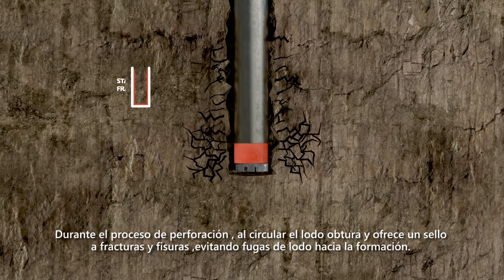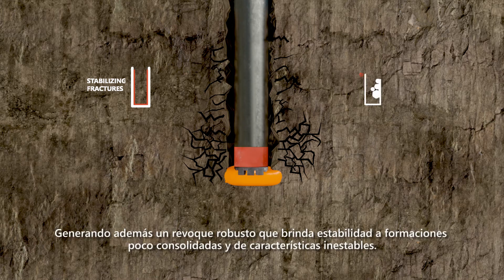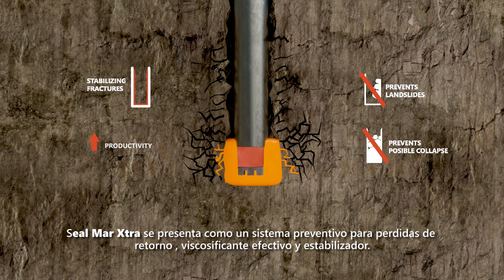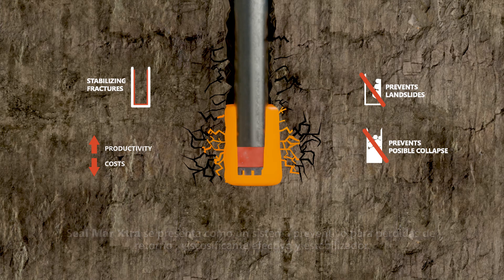SEAL MAR-XTRA stabilizer and viscosifier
SEAL MAR-XTRA, un sistema multifunción de alto rendimiento diseñado y desarrollado con tecnología MAREF. Trabaja en forma preventiva evitando pérdidas de retorno, es un viscosificante efectivo y estabilizador.

SEAL MAR-XTRA, high performance multifunction system designed and developed with MAREF technology. It works preventively avoiding return losses, is an effective viscosifier and stabilizer.